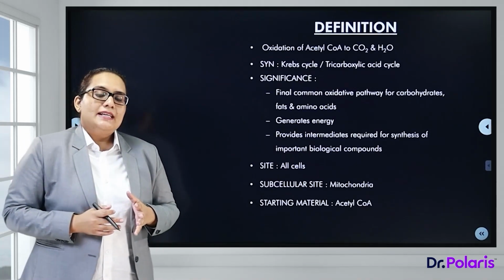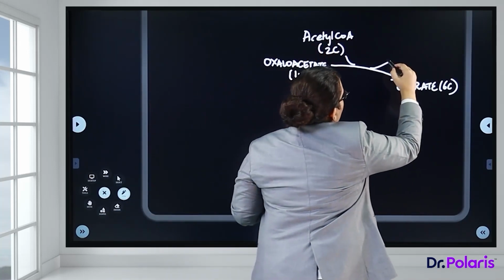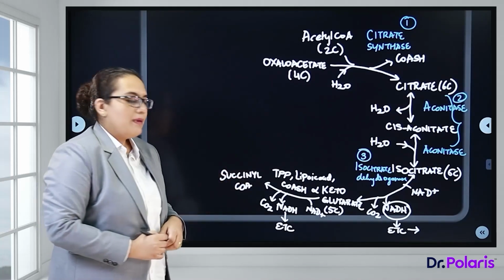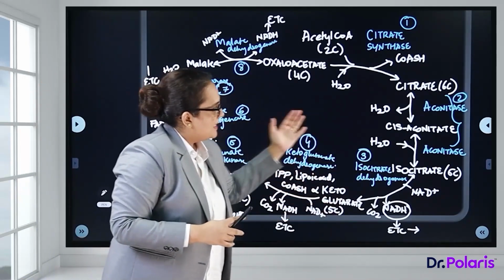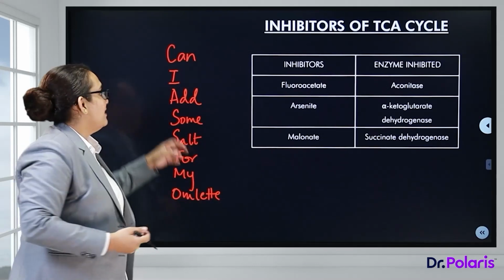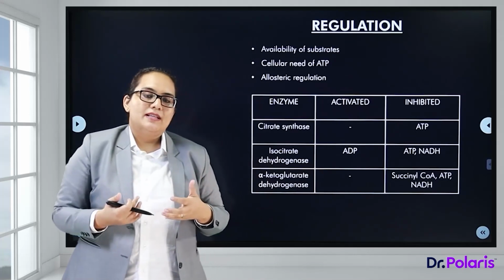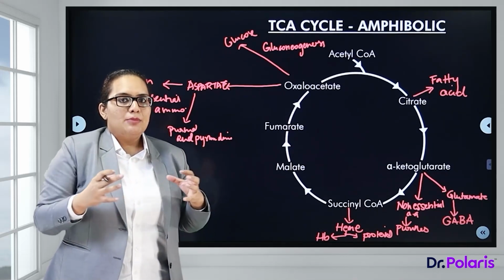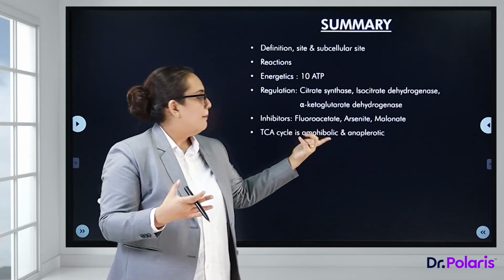Biochemistry - TCA Cycle | Definition, Reactions, Regulations & Inhibitors | MBBS 1st year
Topic covered:
➼ Definition
➼ Reactions
➼ Regulations & Inhibitors